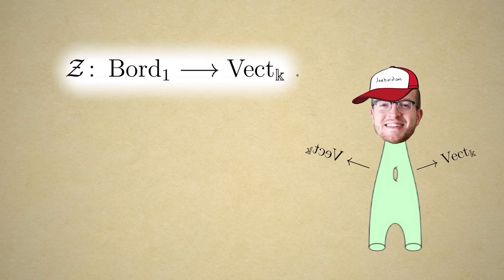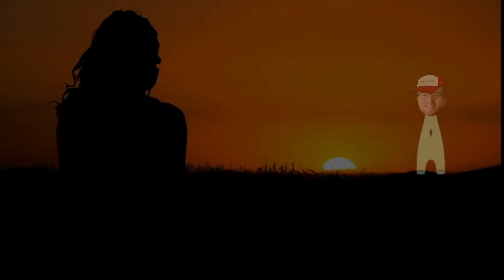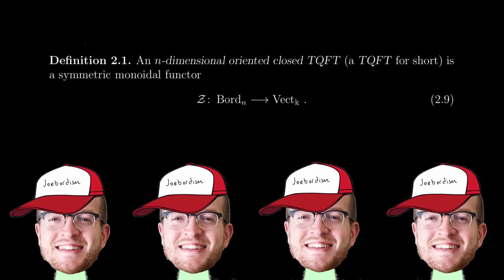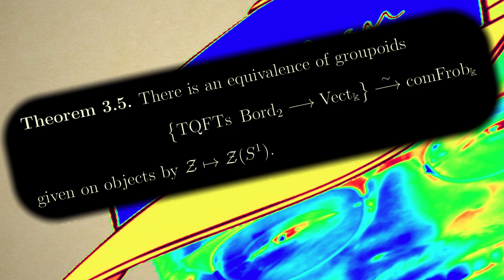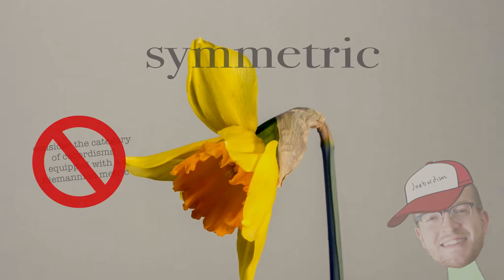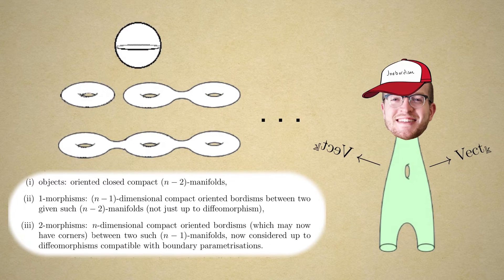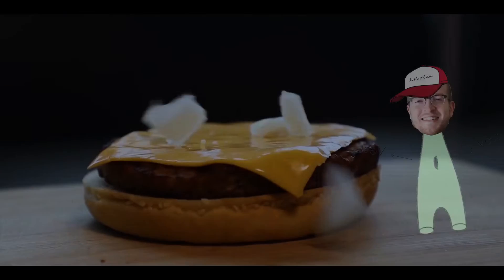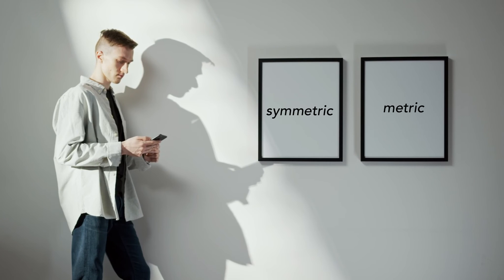TQFT (The Topological Quantum Field Theory Song)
Lyrics:

I've got a one dimensional QFT
It's pretty straightforward topologically
In this case it's just a vector space
But if you want to talk categorically
A morphism is an oriented line
Between points with a plus or minus sign
It's equivalent to "dual pairs"
And that's a category that I won't define

I just need a functor for my quantum field theory
Will it be monoidal? You bet it better be
I'll take it symmetric, but don't give me a metric
It's only topological to me

Dimension two is a little more fun
Objects are generated by S^1
Classify the surface with Morse theory
And there you've got a bordism category
Designate a vector space
As a functor that's your fate
As a groupoid it's the equivalent of
Commutative Frobenius algebras

Now it's time for dimension three
Knock knock whose there higher category theory
Infinite generators just won't do
So we'll take morphisms to level two
I've read all the papers
A categoric adventure
I still don't know what it means
To be "modular tensor"